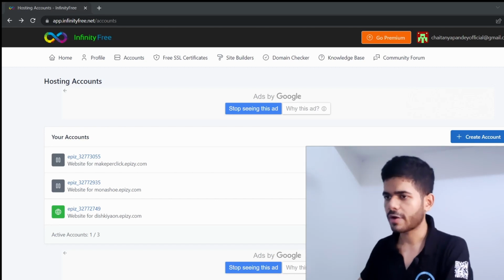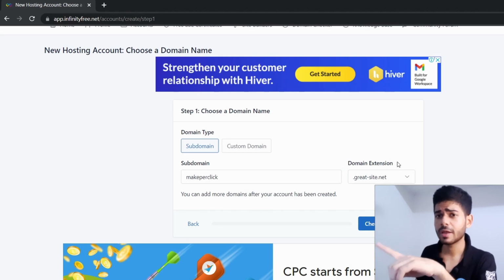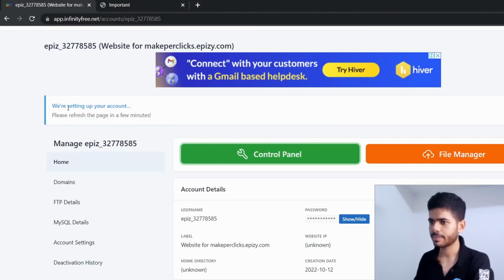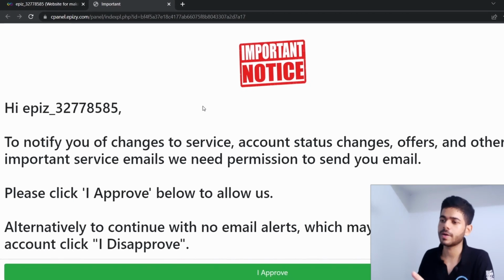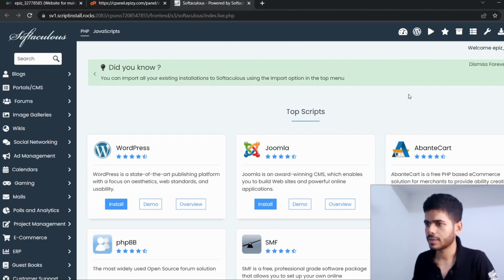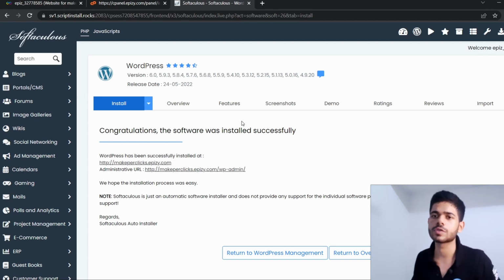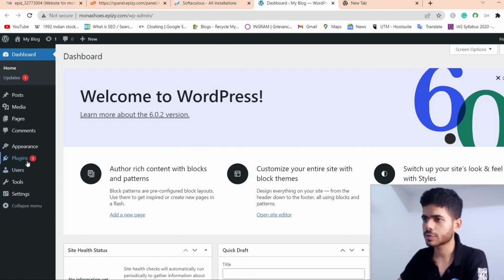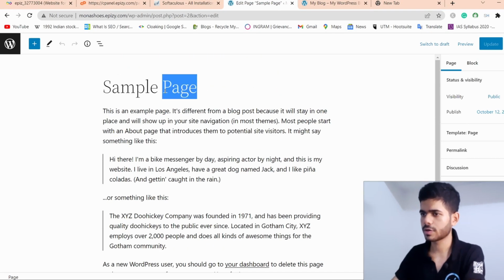Make a Free Website | Do this if you're a beginner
How to make a free website? Learn to make a website for free. Get a free domain and hosting. Build your website using WordPress for free.

🎙️My microphone
🎥My tripod
🔦My ring light stand
📱My Smartphone (video shooting purpose)

🎙️My microphone
🎥My tripod